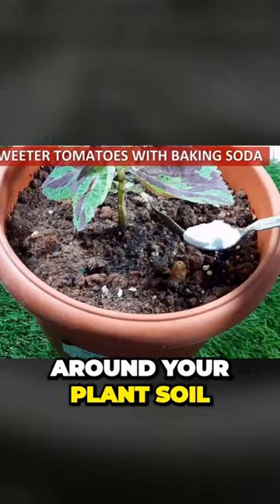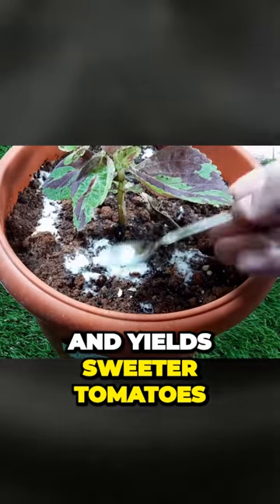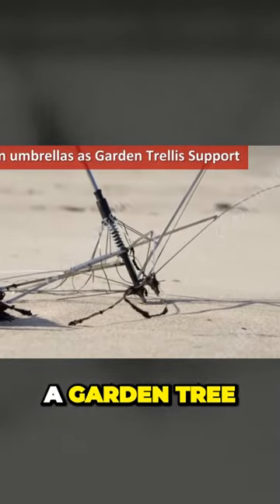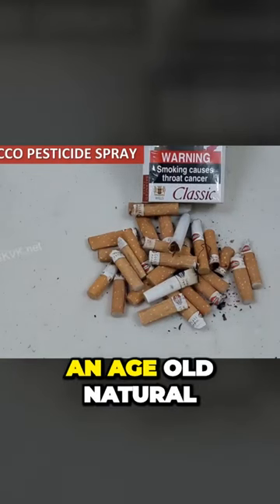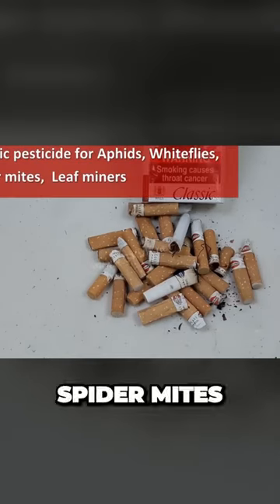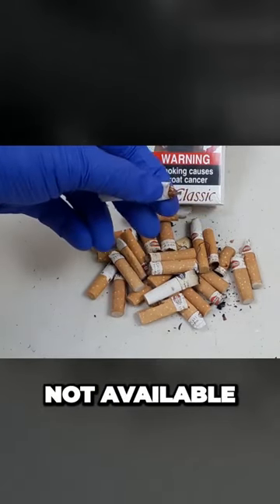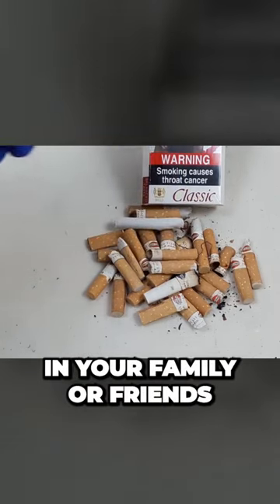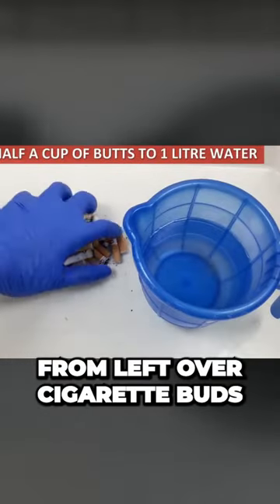Insane Gardening Hack: Use Cigarette Buds as Natural Pesticide!